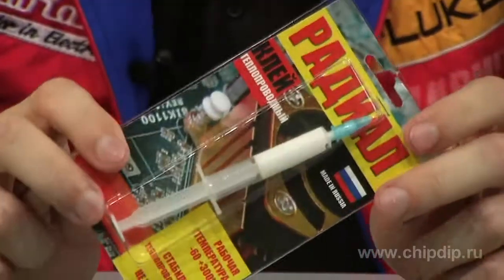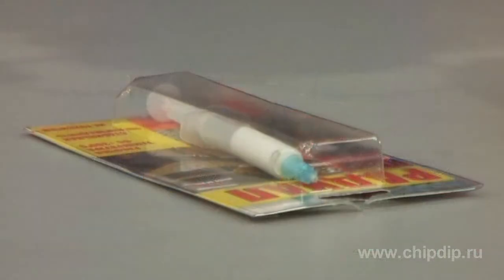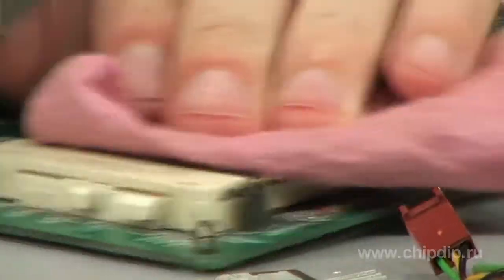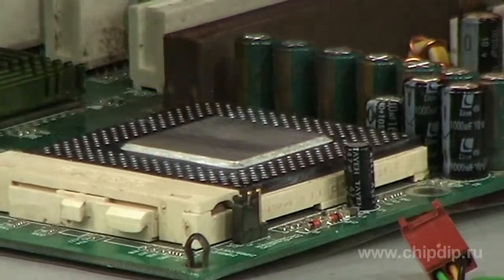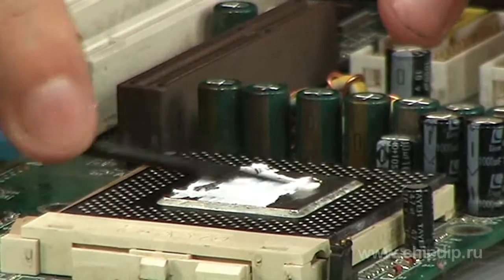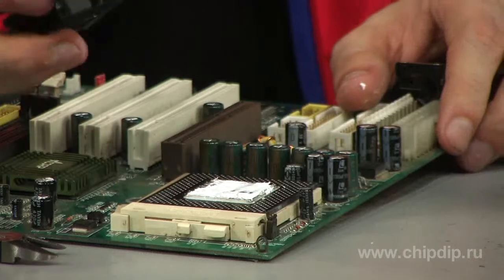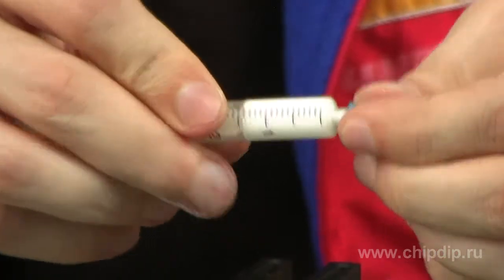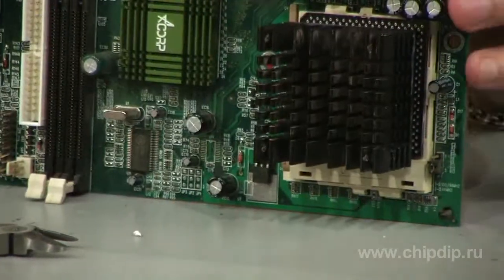Heat-conducting glue "Radial"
Heat-conducting glue "Radial"One of the most important tasks is to conduct heat from a heated electronic component. Different heat-conducting pastes and substrates are used for this purpose. But their application might not be possible in some cases, for example, when the fastening of a transistor or a processor to its radiator is broken or not provided at all. In that case heat-conducting glue is used. Let's examine application of heat-conducting glue on the example of heat conducting glue "Radial". This glue is widely used because of its characteristics: working range of temperatures is from -60 till +300 centigrade degrees, it is non-toxic, and unlike other glues, remains in the syringe in non-drying form for a long time. Actually, heat-conducting glue is similar to heat-conducting paste, but possesses adhesive characteristics. Application method is similar to the method of application of heat-conducting paste. In the beginning it is necessary to degrease the surfaces. In our case there is a processor with the broken fastening and the surface of the radiator cooler. Place a plane layer of glue on the surface, use not more than 0,1 ml per 1 square sm. Then fix surfaces together under pressure for 15 minutes. Close up the syringe after usage. Heat-conducting glue is very convenient, because, for example, most of the fastenings produced in PRC don't provide the required pressure which means that paste will not be efficient in that case. Although it will be rather difficult to disjoint glued elements, sometimes this is the only way to withdraw the heat from the device or its components to ensure their safe operation.